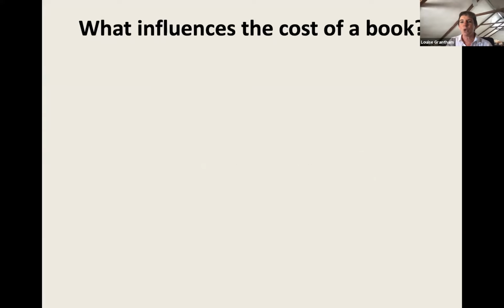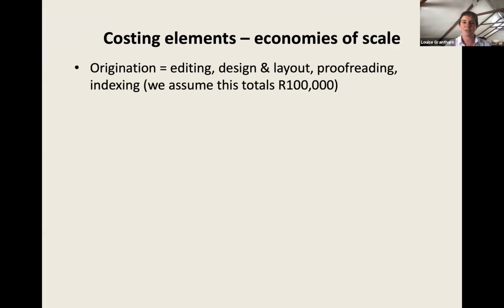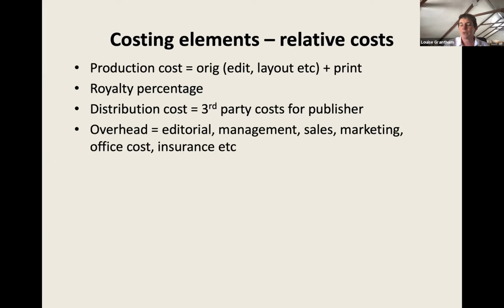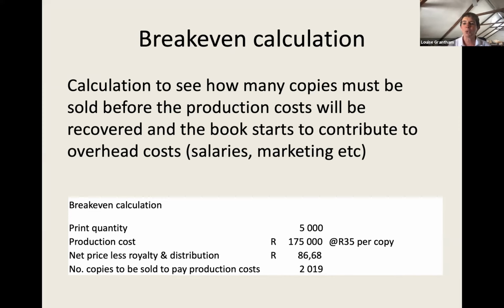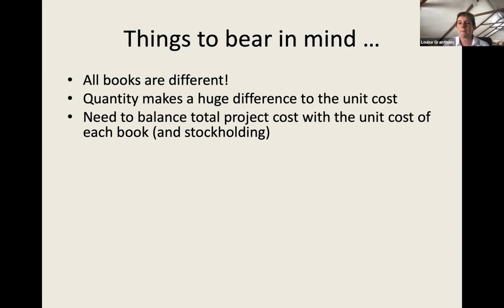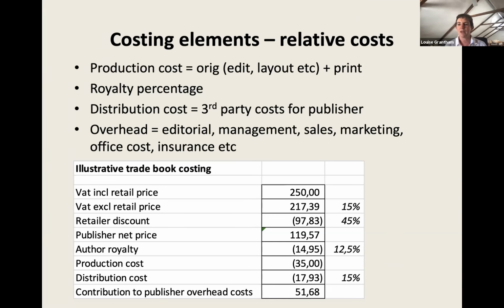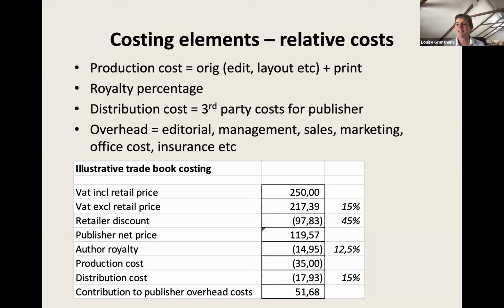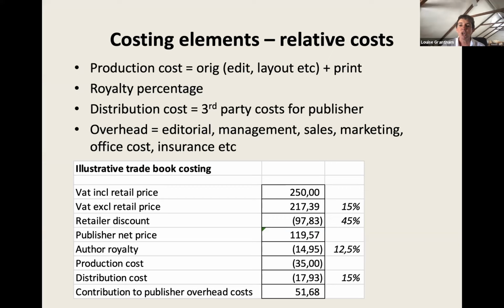How Do Publishers Cost Books with Louise Grantham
The Business of the Book seminar brings together authors, publishers and booksellers in a frank discussion about the book business. This year, we are giving voice to all the players in a discussion which is long overdue amid the changing publishing industry.

We aim to provide authors with an understanding of how books are made: from the author who writes a manuscript to the publisher who turns it into a book; to the bookseller who sells it to readers. All parts of the book value chain contribute to the publishing industry that forms the "business" of the book.

What makes up the cost of books?  What is the cost of distributing books? What about online sales? Join us and be part of the conversation with industry experts who will be unpacking these and more questions.